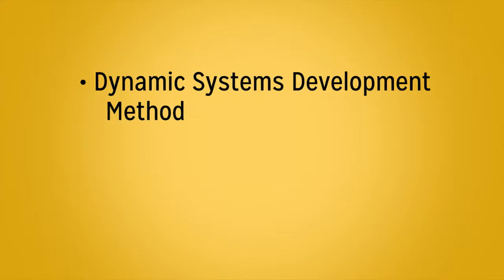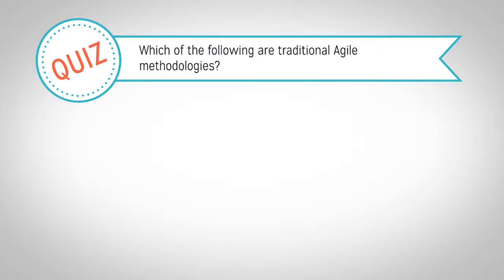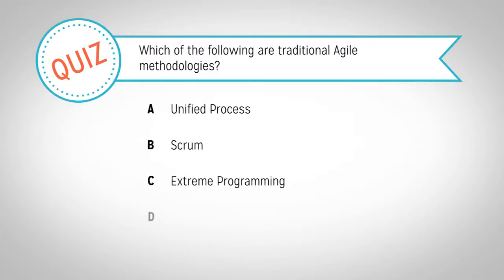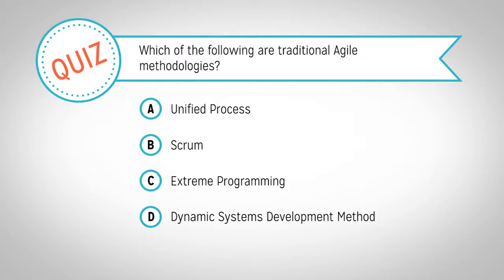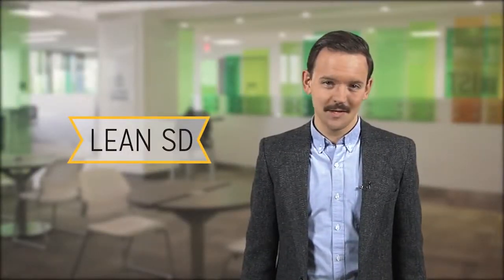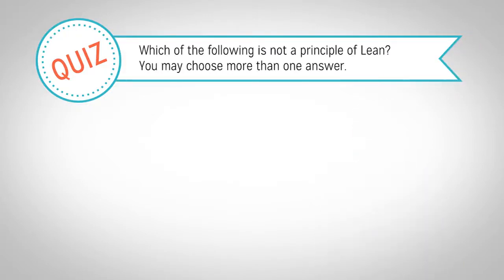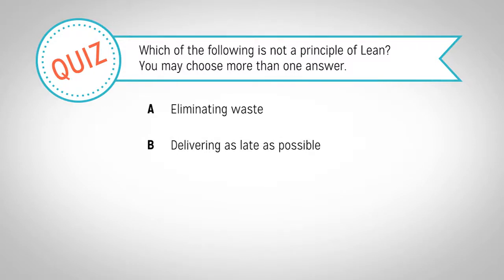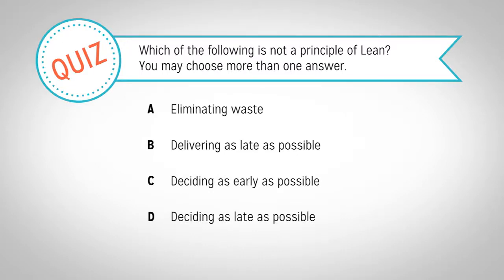2.4.1: Agile Variations and Lean Software Development - Software Processes and Agile Practices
Link to this course:
2.4.1: Agile Variations and Lean Software Development - Software Processes and Agile Practices
This course delves into a variety of processes to structure software development. It also covers the foundations of core Agile practices, such as Extreme Programming and Scrum.
Lean Software Development, Agile Software Development, Software Development Process, Scrum (Software Development)
What other way to learn and understand Software Processes and Agile Practices than to register to Software Product Management at the University of Alberta, Canada. I rate the course 5 star.,The course is highly interactive...i like the concept of giving questions based on the the information learnt in that particular video...I personally like the instructors teaching methods .
Almost there! In this last module, we will dive into Lean Software Development and Kanban. Being the most complex tools which we will cover in this course makes them the “spike-driving machines” from our railroad-building analogy. Lean and Kanban are a cumulation of many lessons learned, and are widely used in some form in the industry today.
2.4.1: Agile Variations and Lean Software Development - Software Processes and Agile Practices